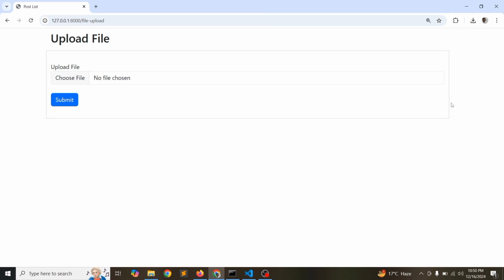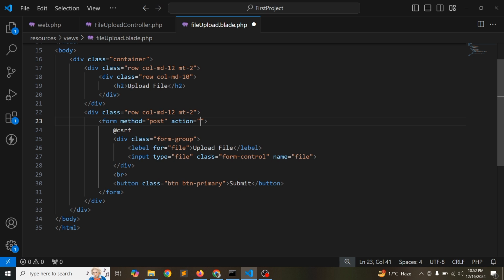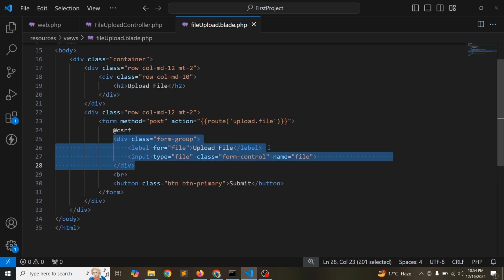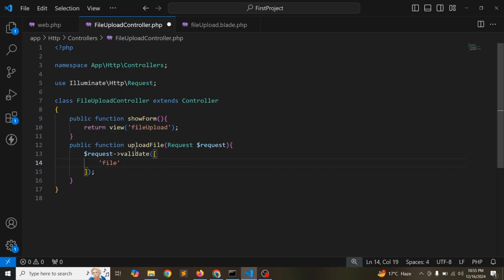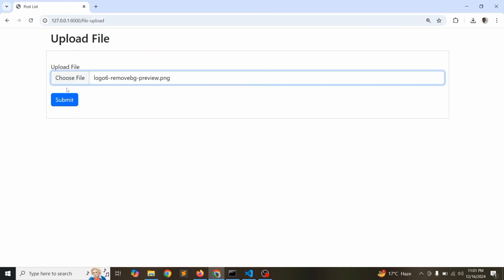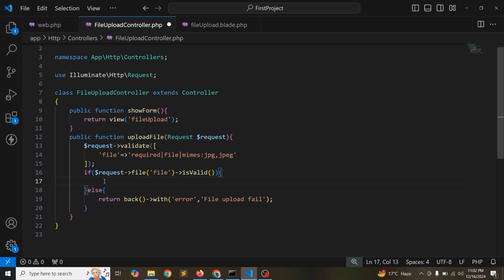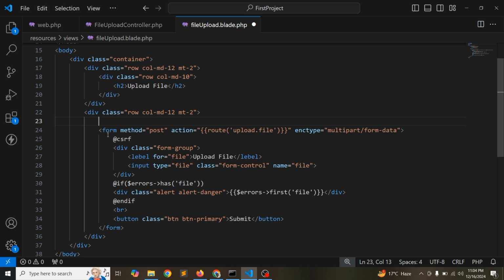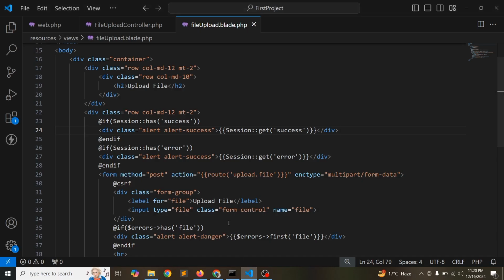Laravel file upload with validation | Laravel Tutorial | Learning Points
00:00 Introduction
01:17 Upload Form and Route Configurations
04:33 Add validation and display message
08:05 Upload functionality
13:00 Conclusion and next topic